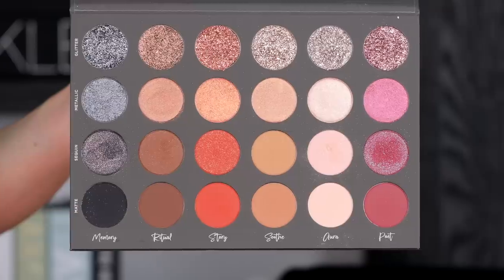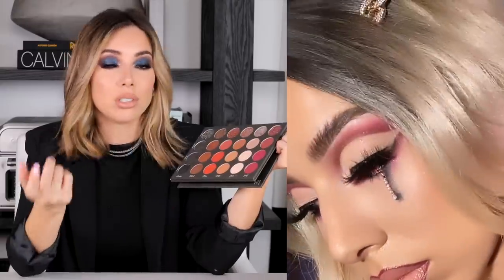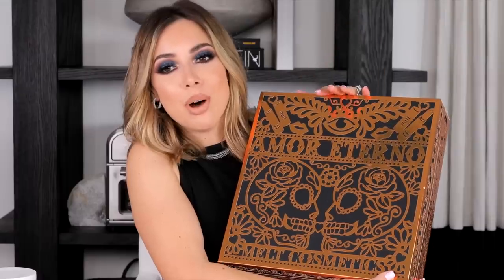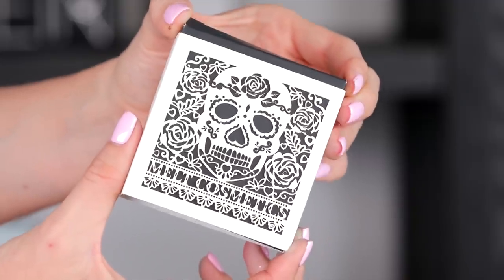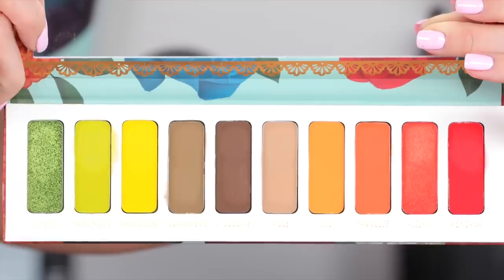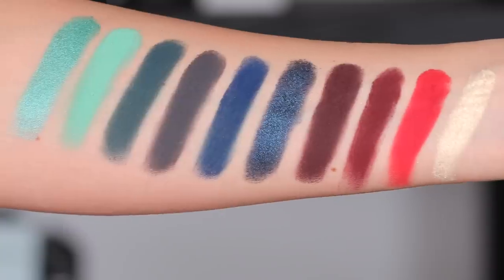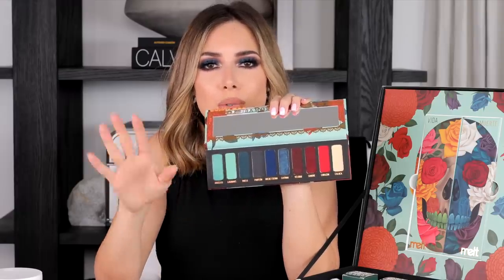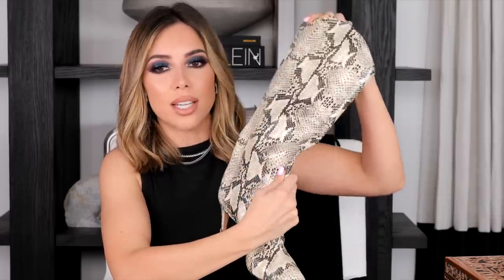HOT NEW NEW AND SOME OTHER CURRENT OBSESSIONS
Todays video is some of my current favorites and most exciting new makeup!!  I also threw in my favorite boots because BOOT SEASON IS OFFICIALLY HERE

Briogeo Shampoo

Kiehls Olive Oil hair mask

YSL Libre perfume

Vince Camuto Kashiana boots

Schutz Mariana boots

Ups a Daisy pot filler

Cusinart air fryer